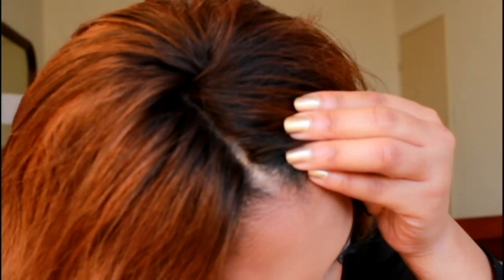Virgin Asian Hair!!! | KRS Hair Group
Hey Beautiful`s so I`m coming to you with another video and This is a Hair review on Virgin Asian Hair. I LOve Love this hair. I have 4 bundles and a closure install
24 inches
22 inches
20 inches
18 inches
Closure 12 inches To find out where you can this hair Check out the